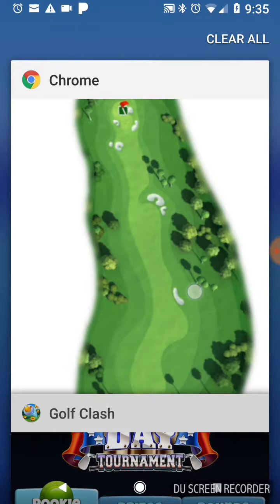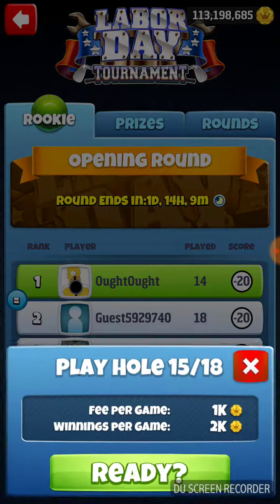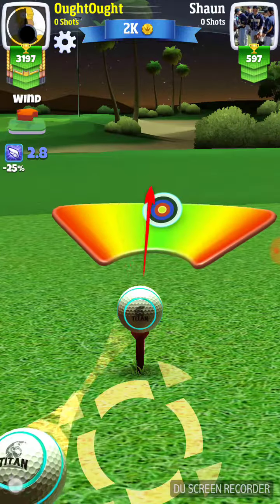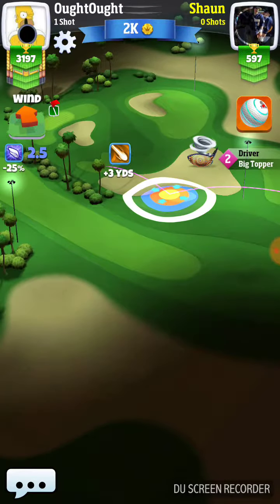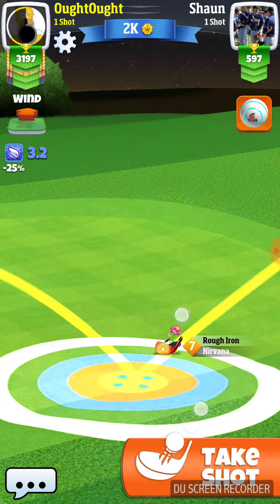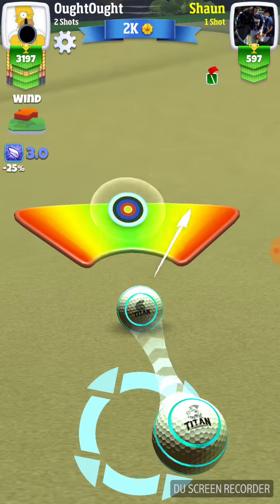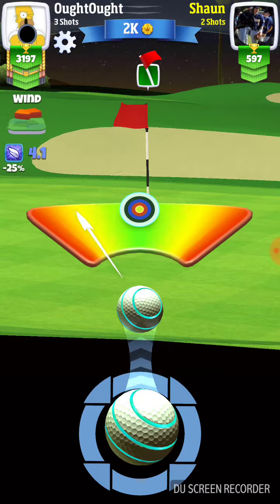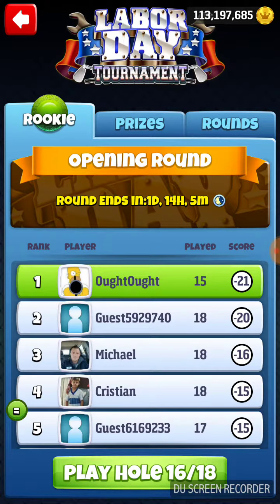Labor Day Tournament 2018 opening round hole 15 - Golf Clash